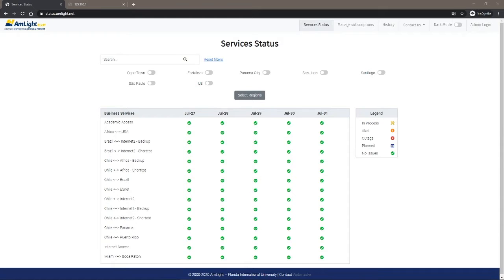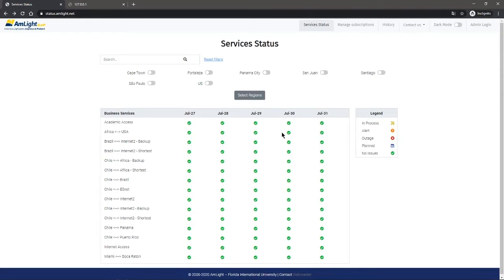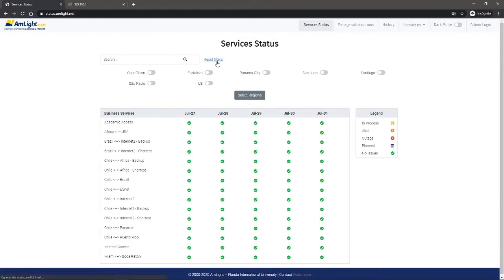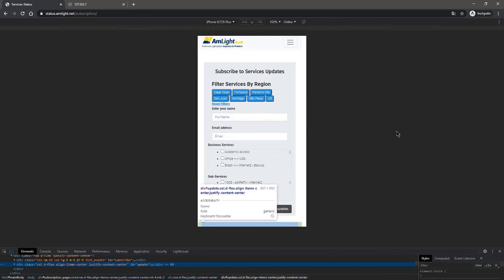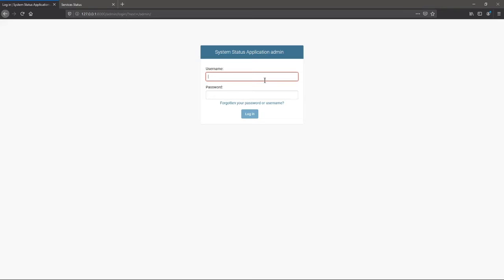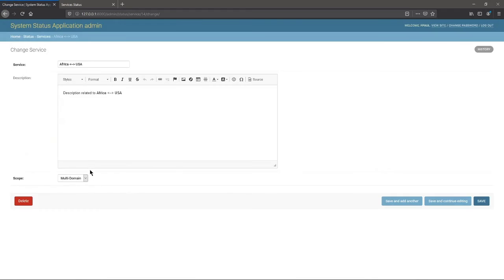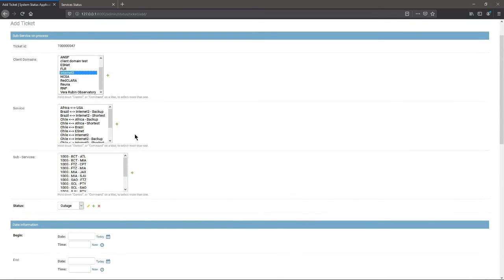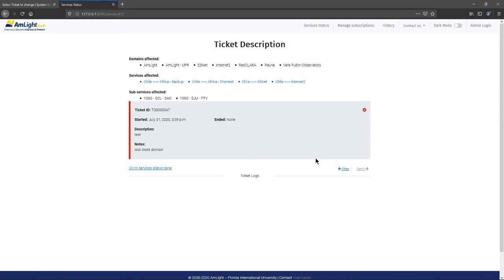FIU SCIS 2020Summer AMPATHWebInterface UserGuide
This video shows the potential actions that can be taken by those individuals who use the AMPATH Web Interface, as well as administrative functions.
Video created by Frantz Paul
In collaboration with teammates: Emmanuel Castaneda, Carrel Morgan, and Gabriel Lopez.